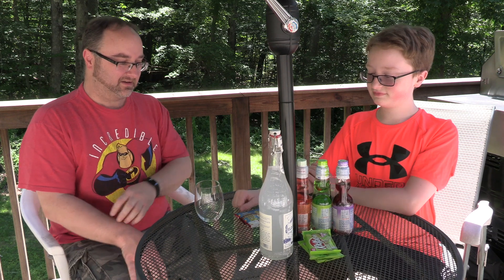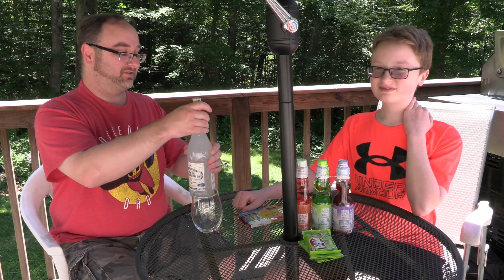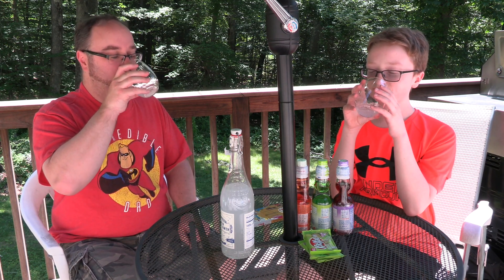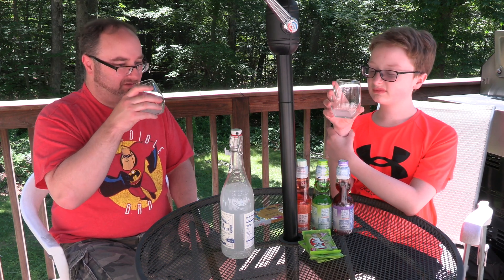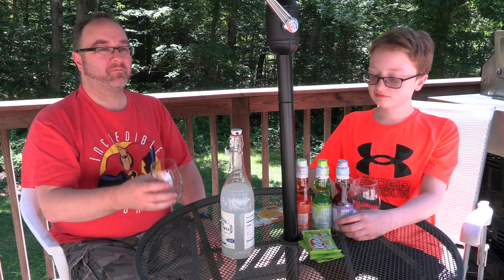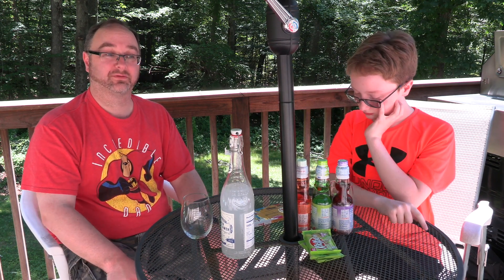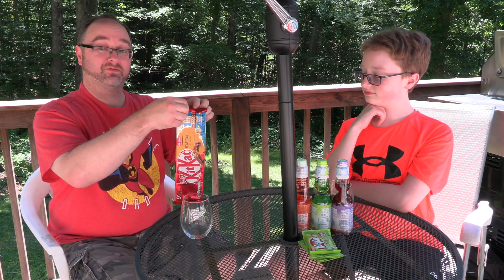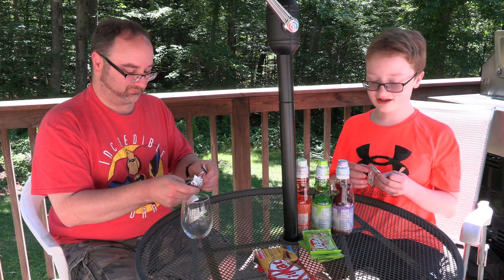Facts and Snacks: Kit kats and Ramune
We try some more Kit Kats and Ramune